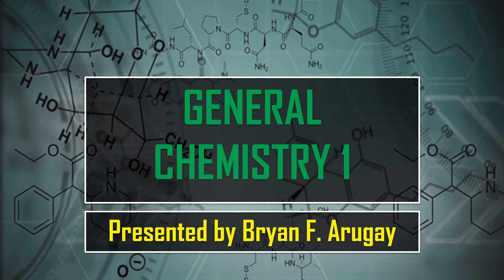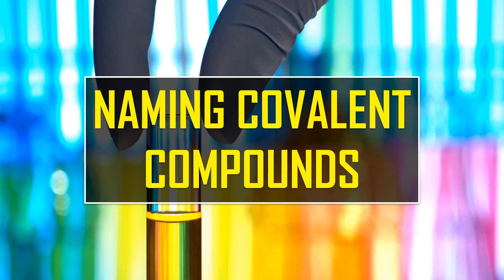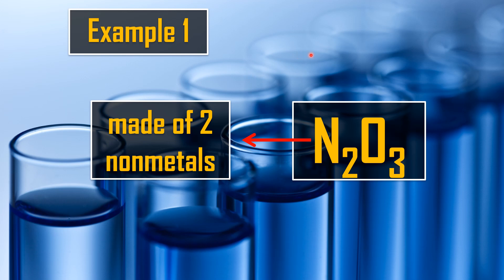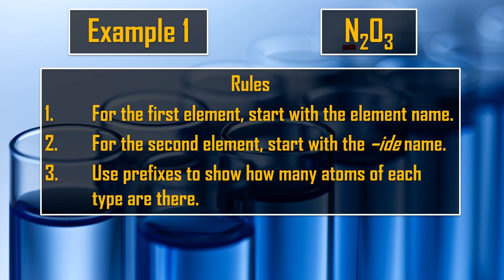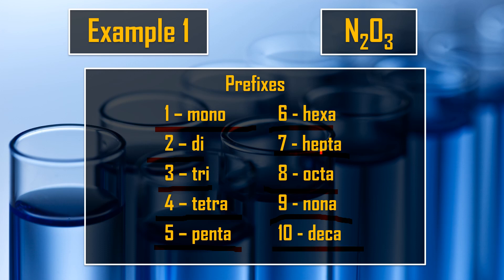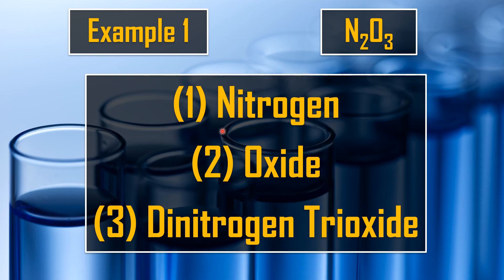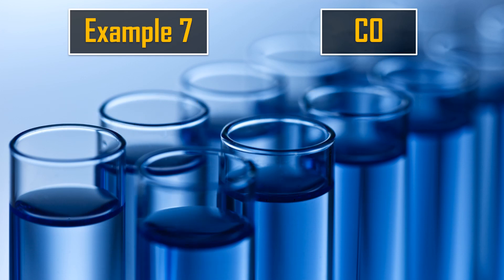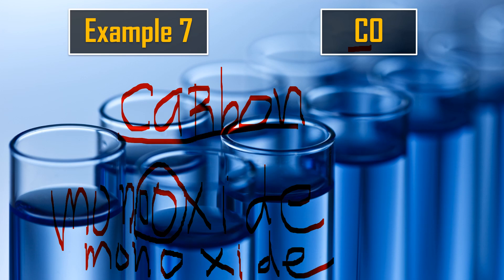Naming Covalent Compounds - General Chemistry 1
A short lecture on naming covalent compounds.